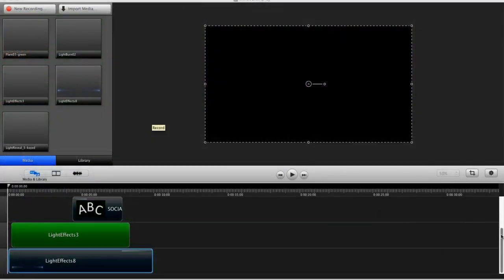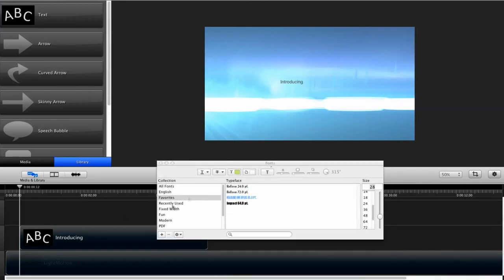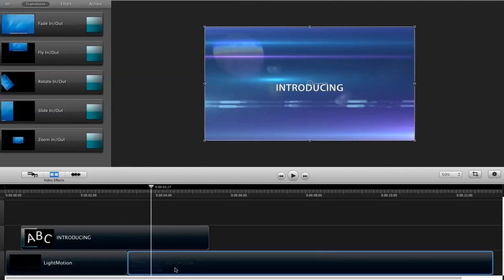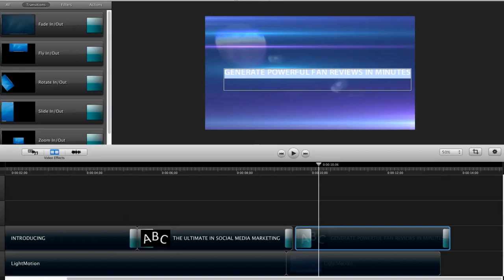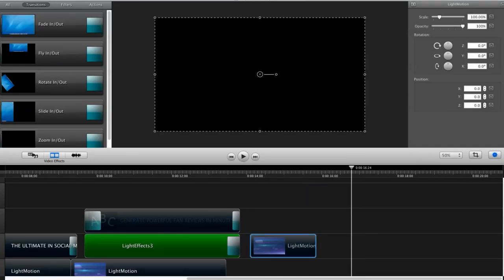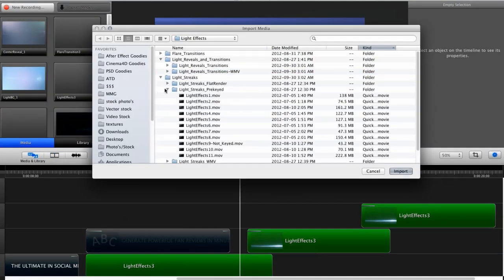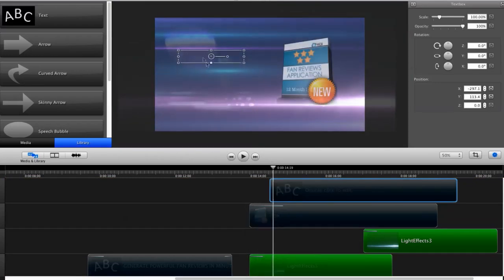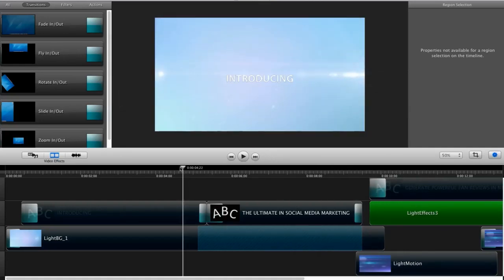How to add Cool Effects In Camtasia using Lens flares and Light Effects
demonstrates how Camtasia Studio 7 and 8 are perfect for adding pre-rendered light effects, transitions, motion graphics and animations to your Camtasia Studio video projects.

You can create great green screen effects and visuals for your videos in minutes!